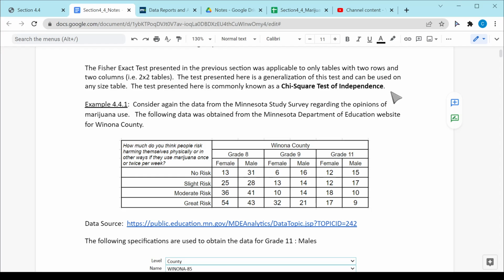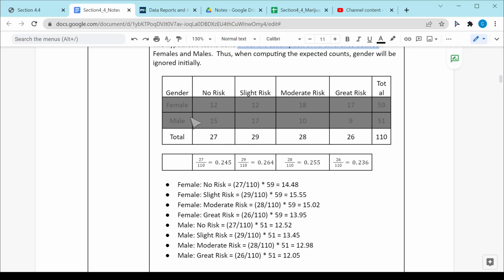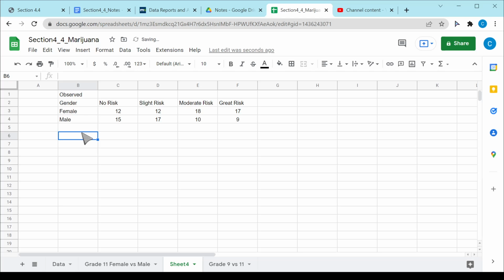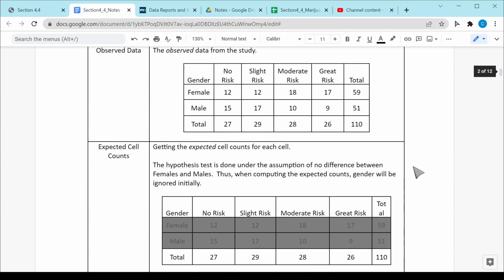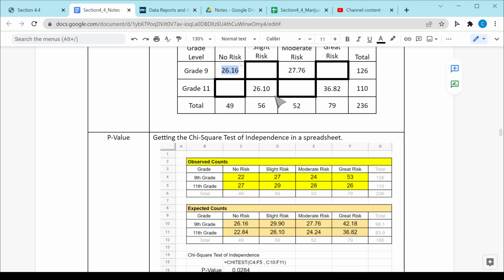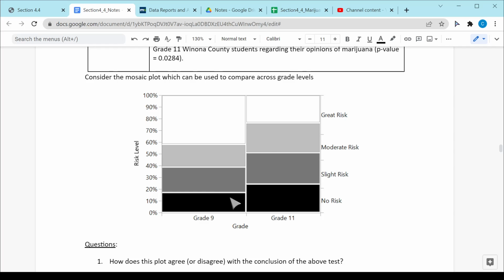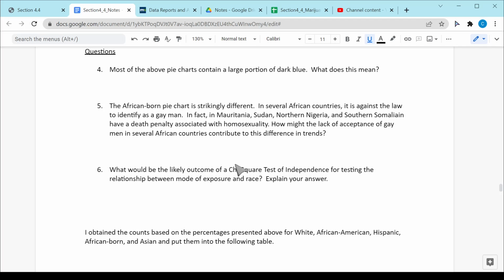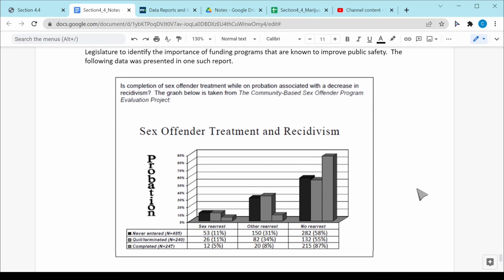STAT 110: Section 4.4 - Chi-Square Test of Independence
This video is for STAT 110: Section 4.4.  Section 4.4 covers the Chi-Square Test of Independence.